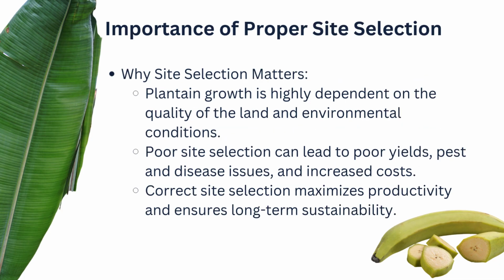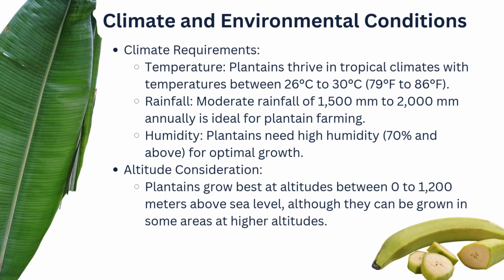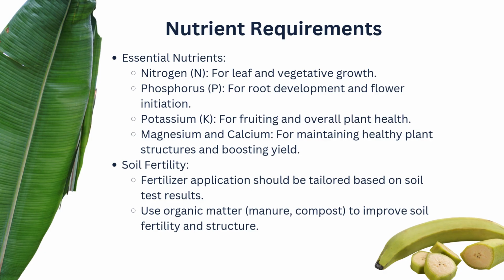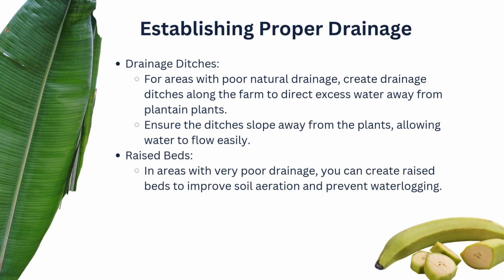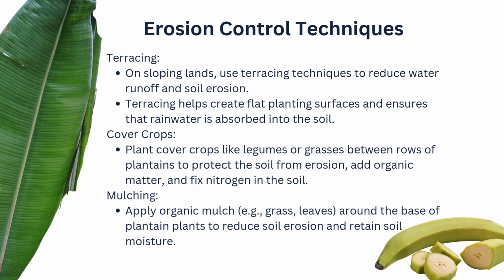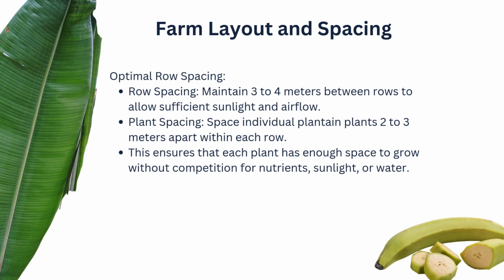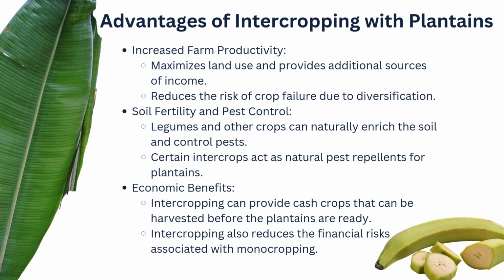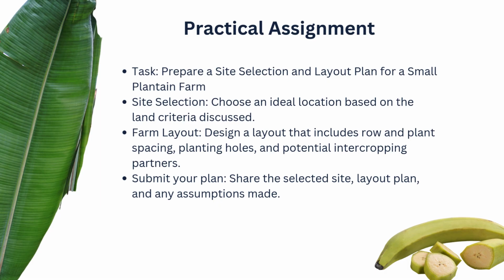How to select site and setup a plantain farm II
Site Selection and Farm Setup for Plantain Farming! In this video, we’ll guide you through the key steps for choosing the perfect site and setting up your plantain farm. From assessing soil quality and land topography to understanding drainage, sunlight, and spacing requirements, this module covers all the essentials to optimize growth and yield. Whether you're starting small or planning a large-scale farm, these tips will help you lay a solid foundation for a thriving plantain business. Let’s get started on setting up your farm for success!"